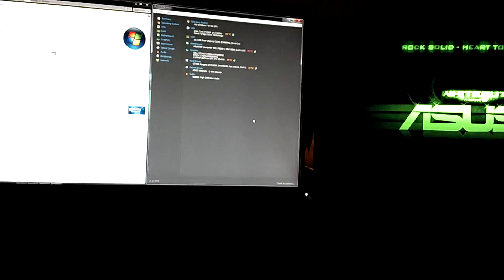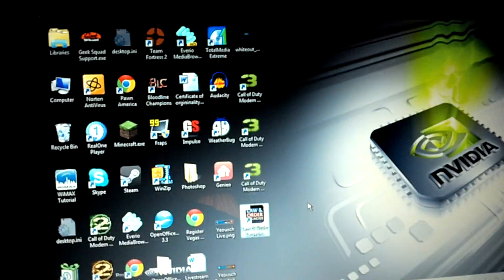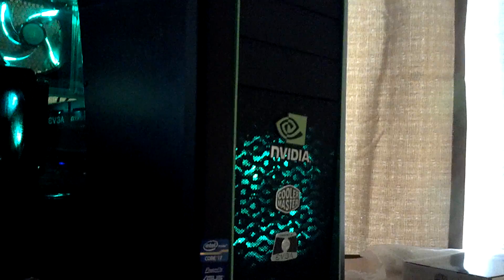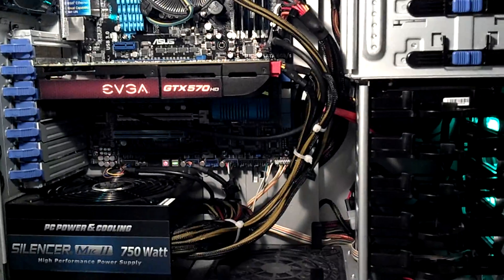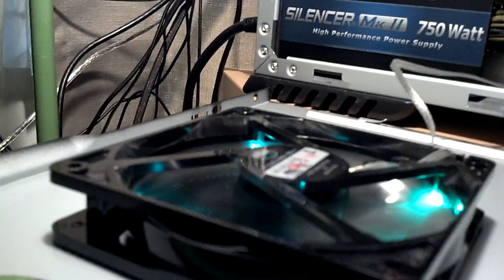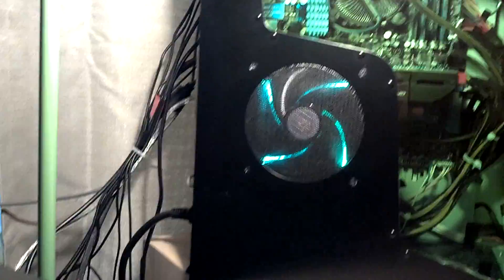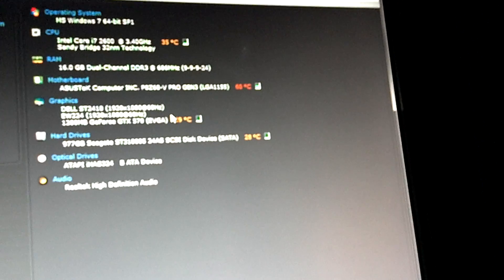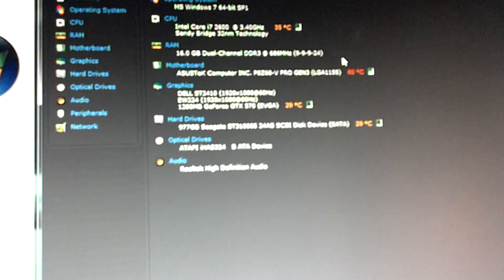(PC) Setup Video Wire managment..